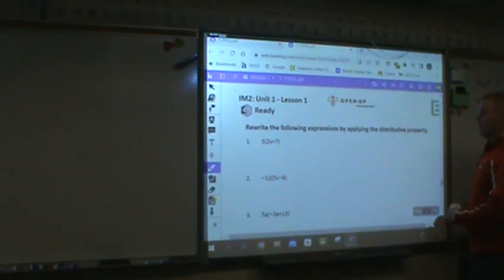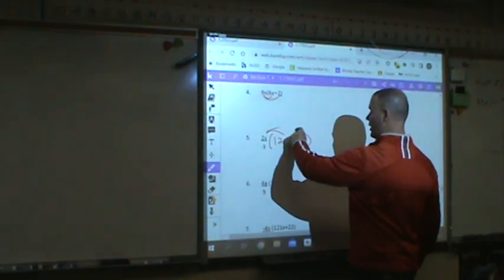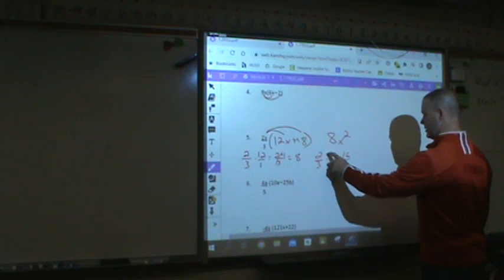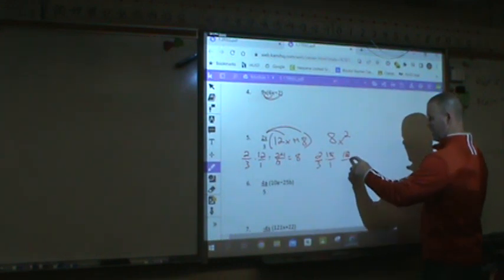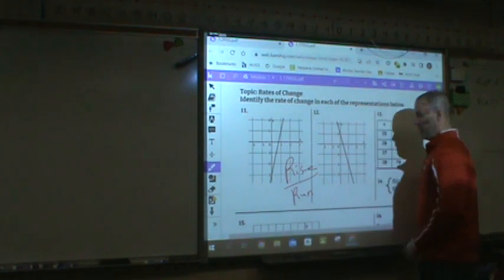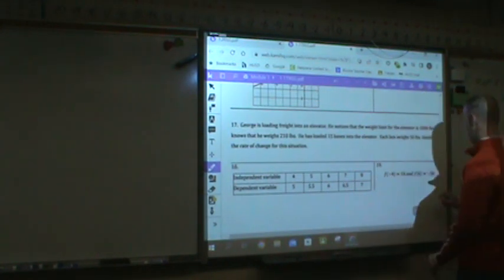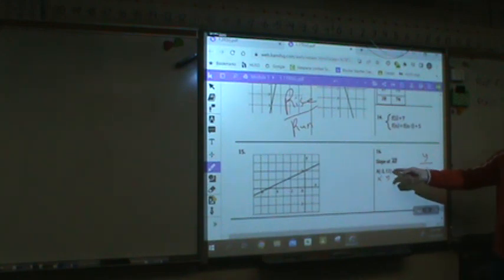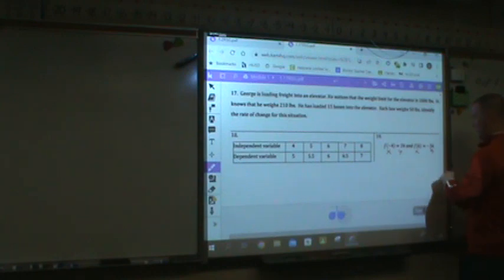M2 1.1 READY & GO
This is a short video which should help you with the 1.1 READY & GO for distributive property and Rate of Change.